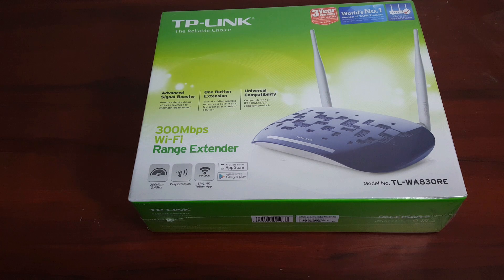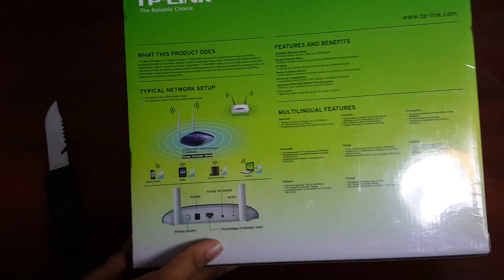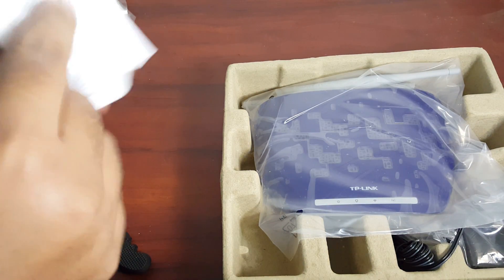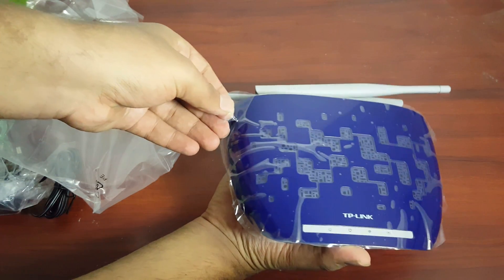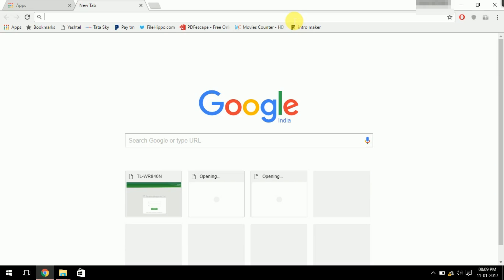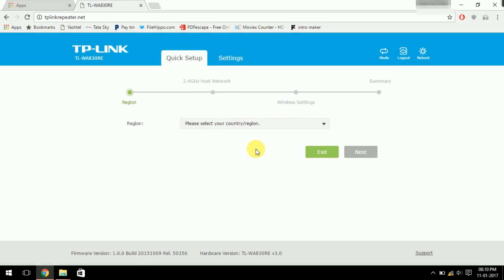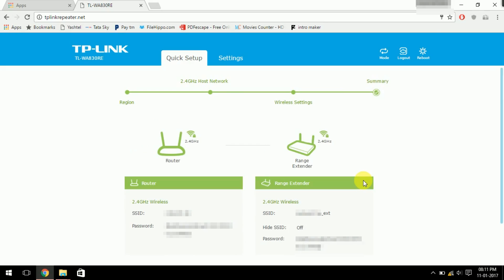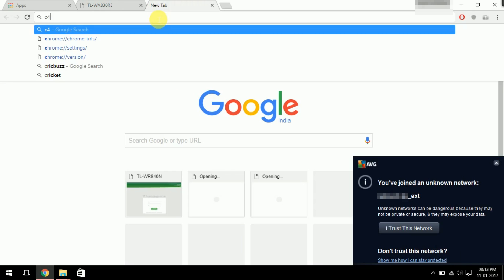Wi-Fi Range Extender TP-LINK's TL-WA830RE Unboxing and setup Tour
product links :-
amazon india